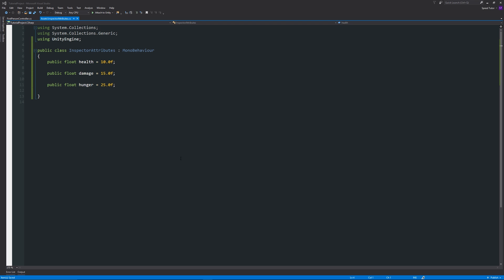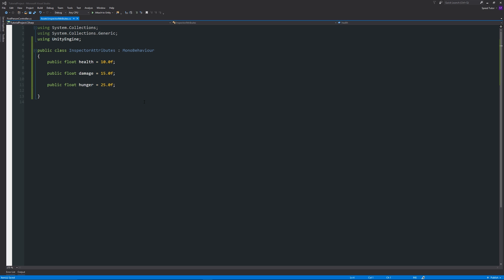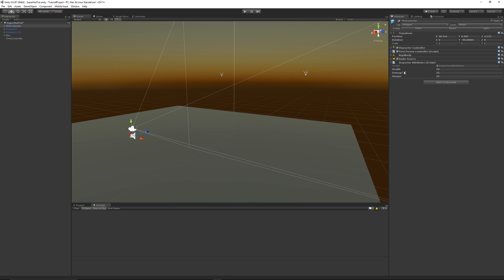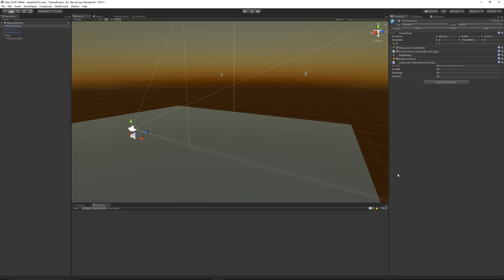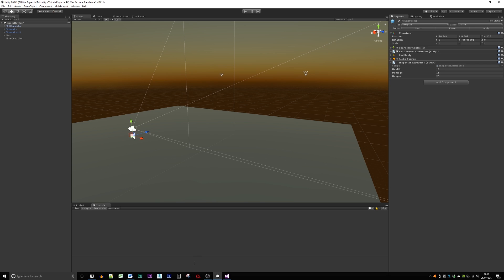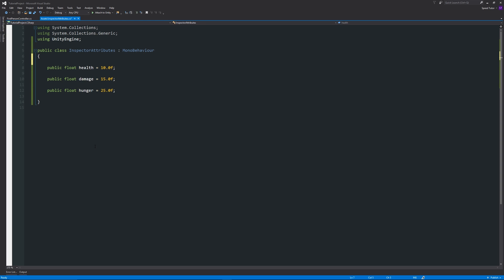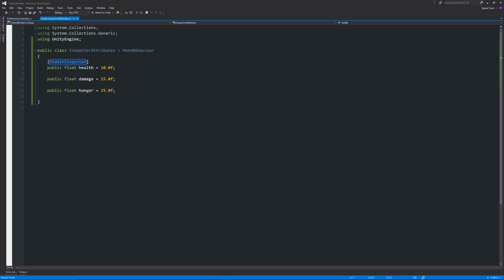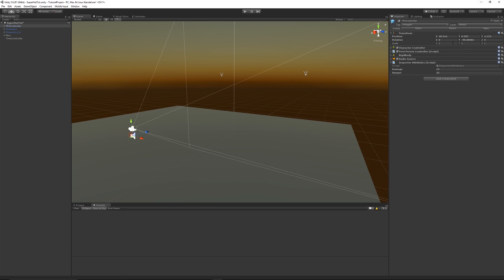Hide VARIABLES in Unity | Hide in INSPECTOR ATTRIBUTE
In this unity tutorial I show you how to use the "Hide In Inspector" attribute in Unity and allows you to easily hide variables from the inspector, especially helpful if you really don't need to have to see them!